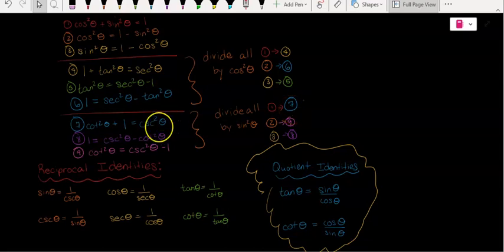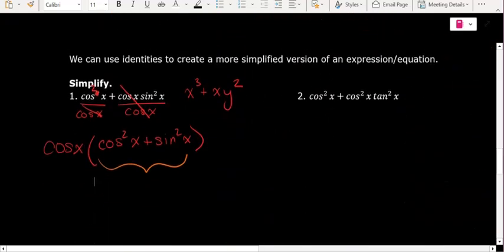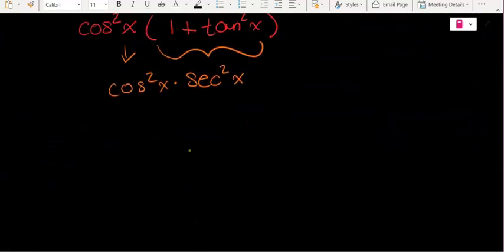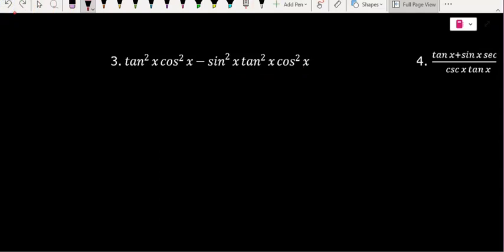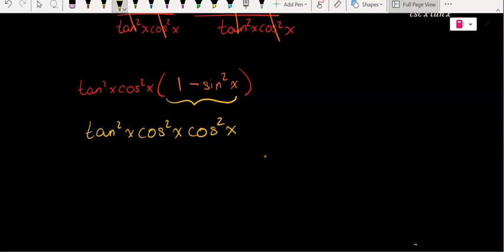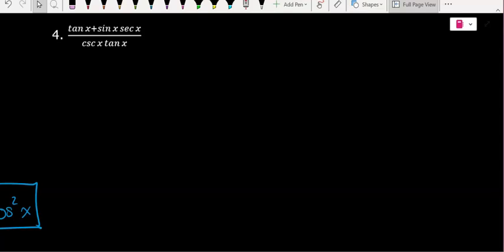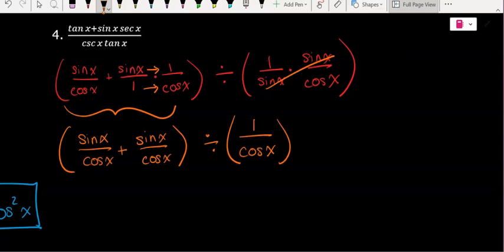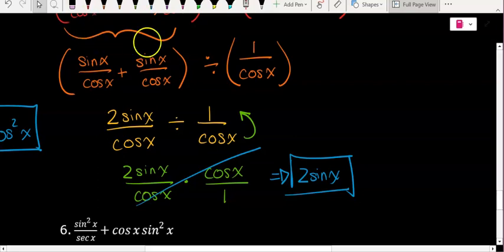AP Precal 3.12 Day 1 (1-4)